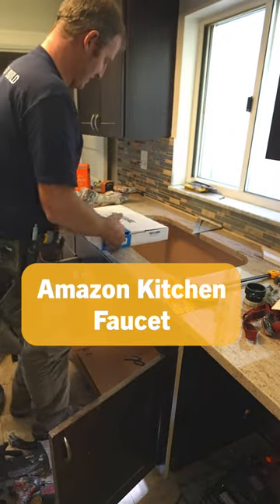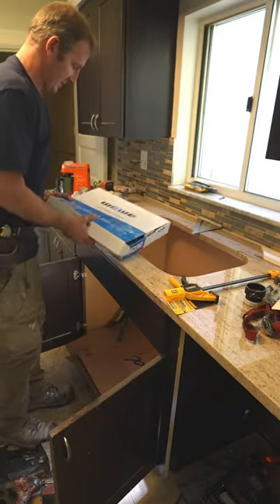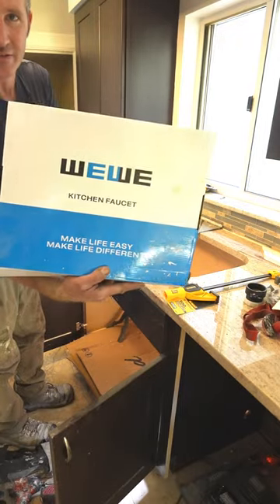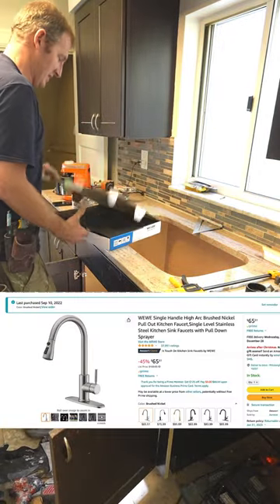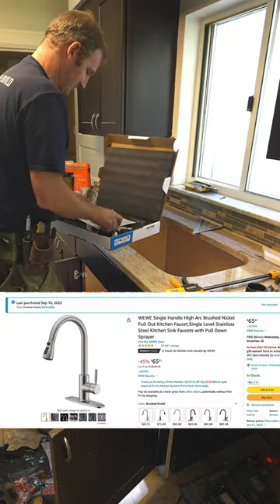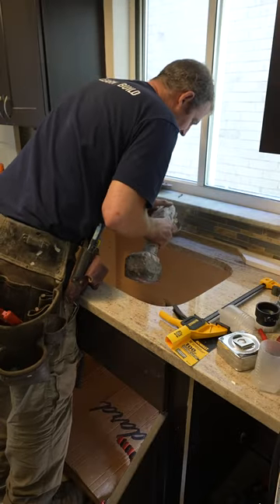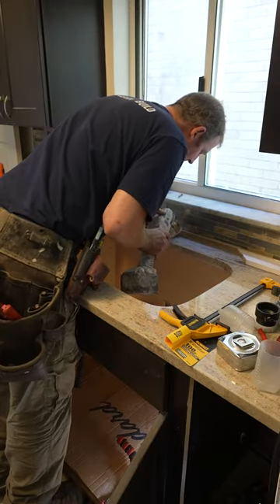Amazon Kitchen Sink Faucet